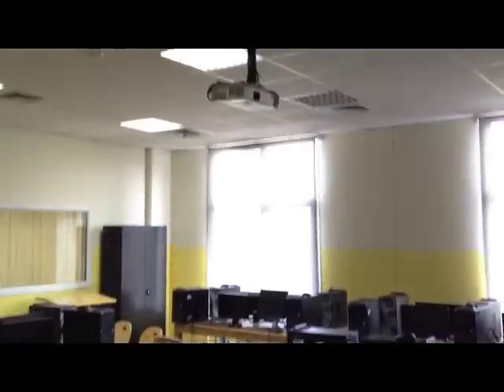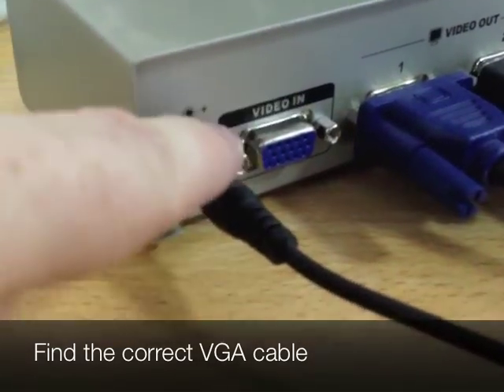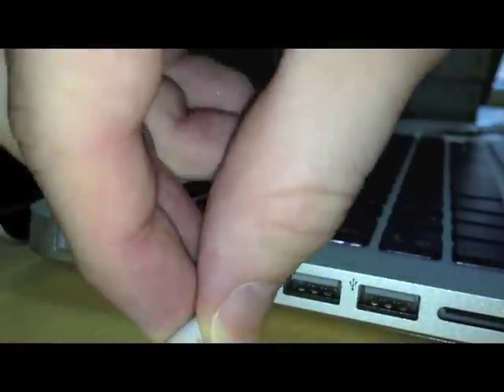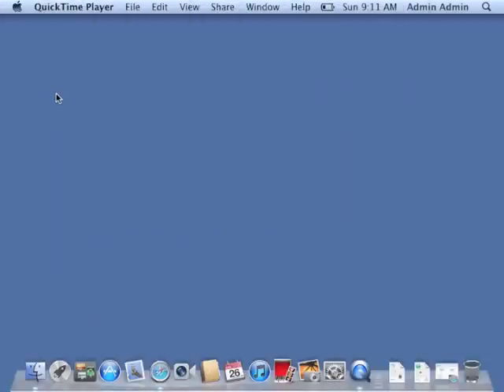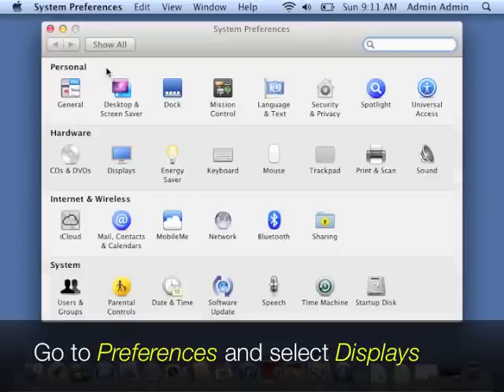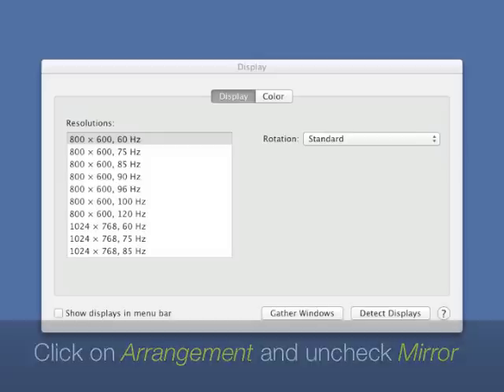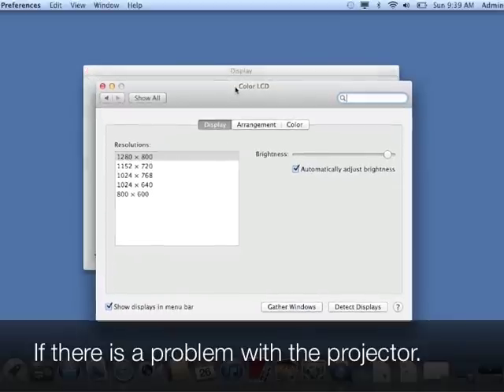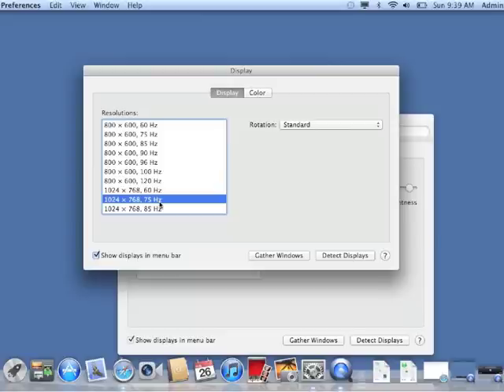Connecting your Mac to your Projector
This video will show you how to connect your Mac to your projector using the Mini DisplayPort to VGA Adapter.